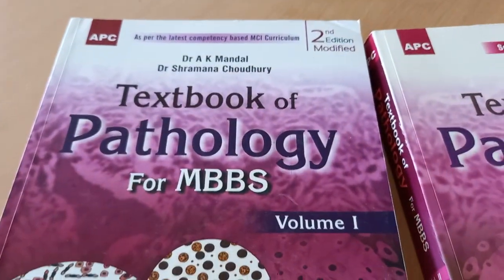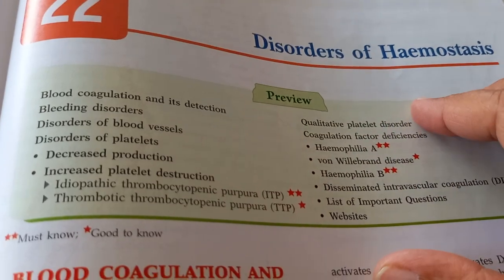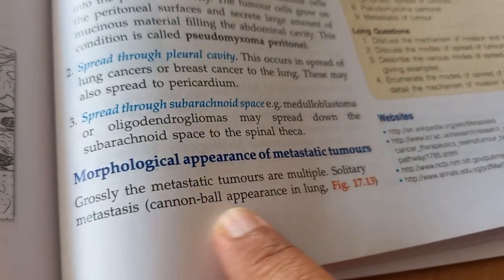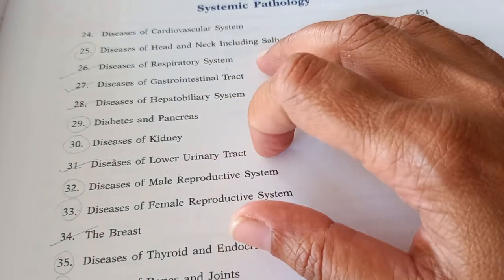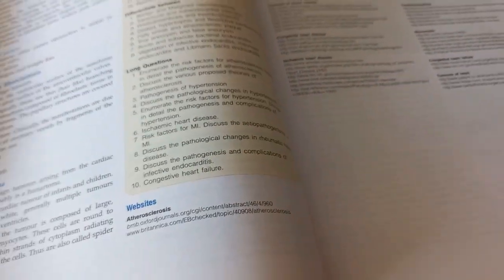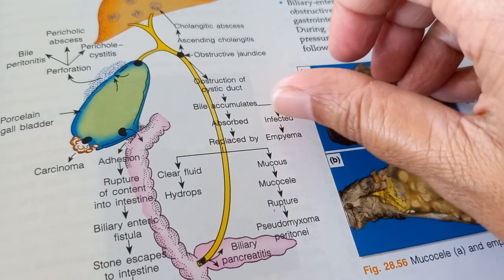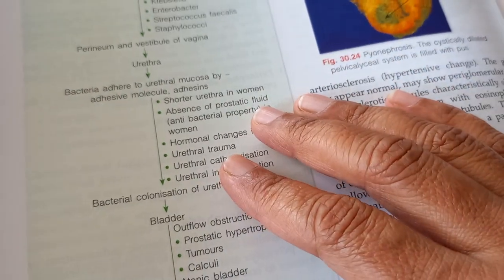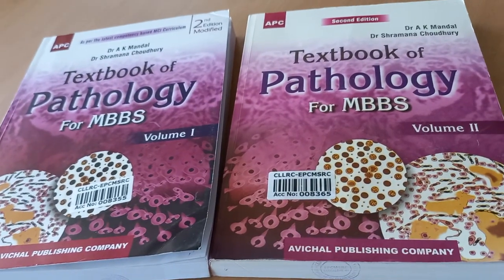Pathology Textbook of Pathology A K Mandal Choudhury Review